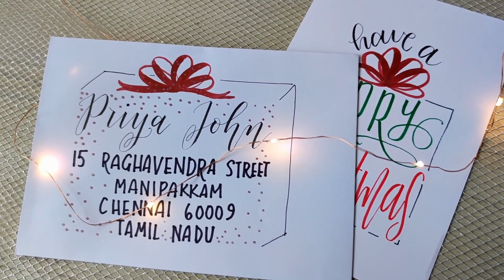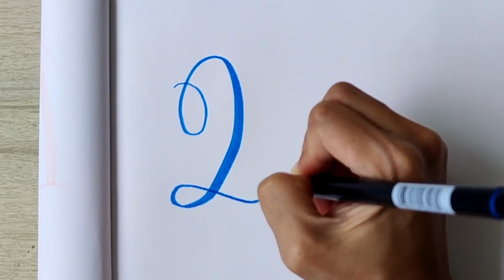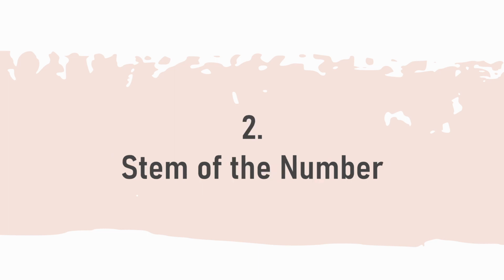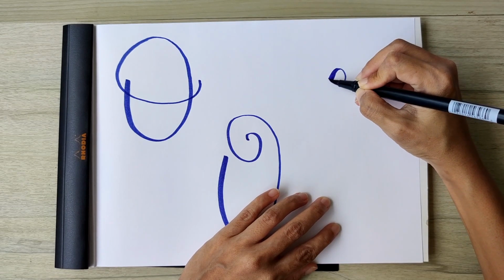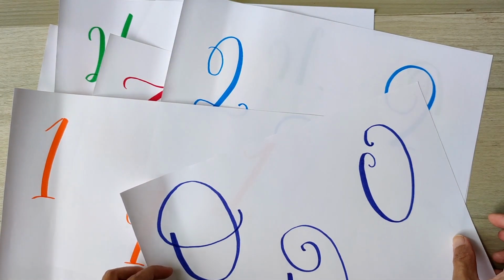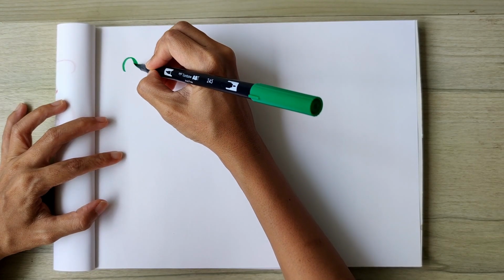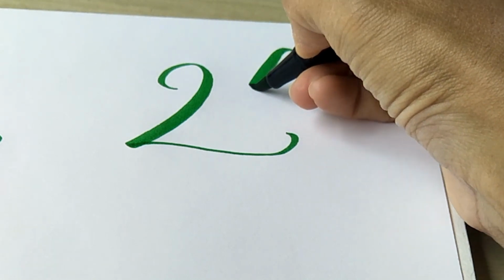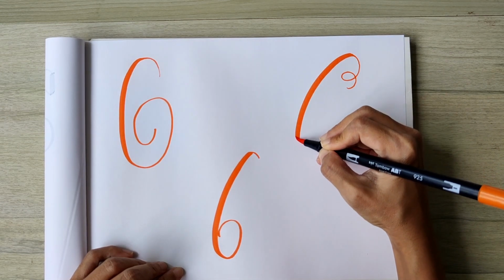Add Variation To Your Calligraphy Styles for Numbers In Just 2 Steps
Numbers play an essential role in calligraphy, from addressing envelopes to crafting numbered artistic designs (hello, birthday cards!). With just two steps, you can master the art of variation and stylizing your numbers. These valuable tips will help you add creative twists and stylistic accents to any number.

Chapters
0:00 Varying Numbers In Calligraphy
0:56 Tip 1
1:33 Tip 2
2:10 3 Different Variations for Numbers 0-9

//FEATURED COURSE

Celebration FREE access: ENDLESSCALLIGRAPHY

//FREE COURSES + DOWNLOADABLE PLAYBOOKS

1. BASICS OF BRUSH PEN CALLIGRAPHY Course + Bonus 28-page Brush Pen Calligraphy for Beginners playbook + guidesheets!

2. INTRODUCTORY MATERIAL-LIGRAPHY "Add Your Calligraphy On Any Material" Course +  2 Bonuses ( 20-page Guide to Lettering & Calligraphy On ANY Material & 21-page Curated List of Pens and Inks)

//SUPPLIES USED
Tombow brush pen
Pentel touch brush pen
Zig Fudebiyori

Let's join hands online!